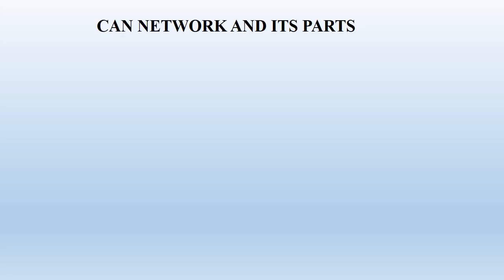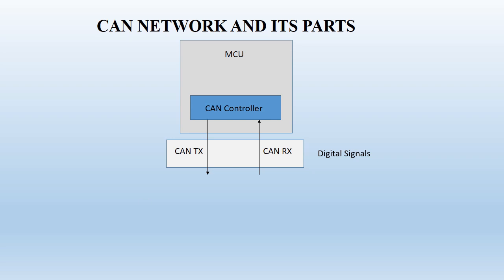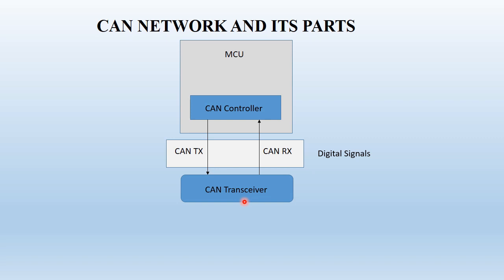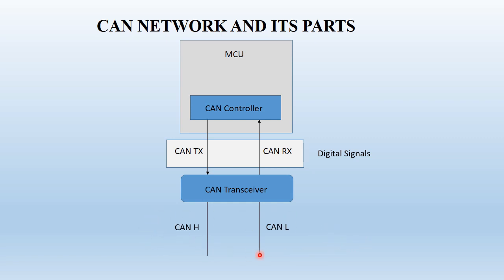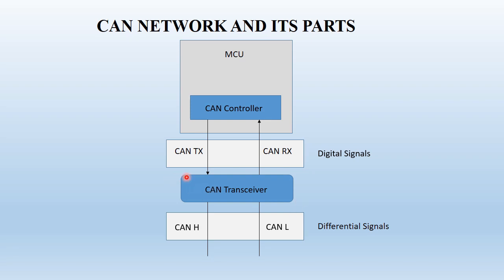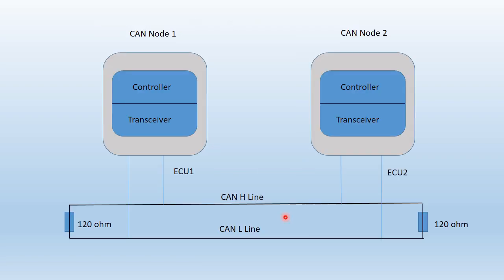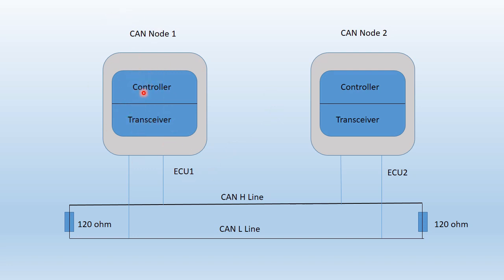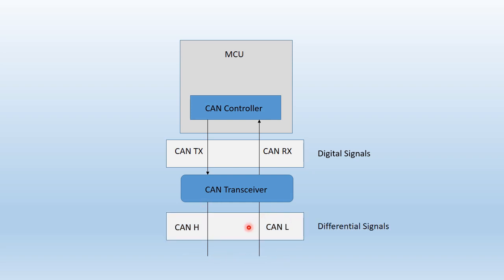CAN Network understanding | Need for Digital signals to Differential signals |CAN Transceiver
This video talk about CAN network and its part understanding and need for digital signals to differential signals